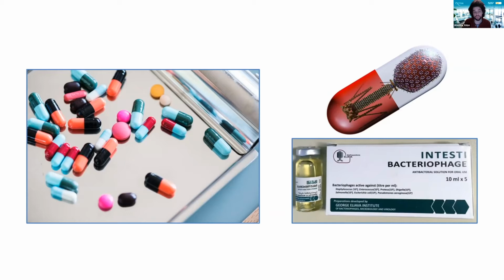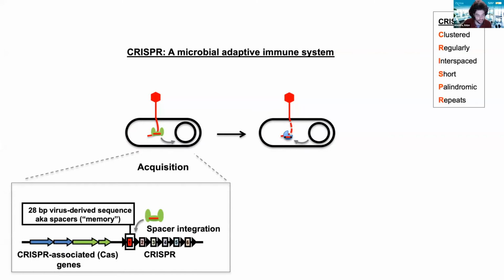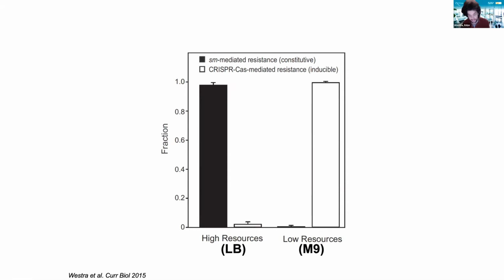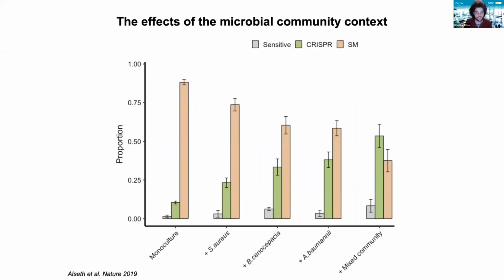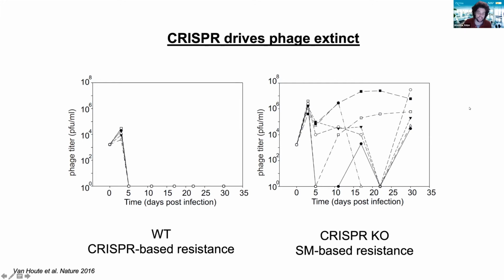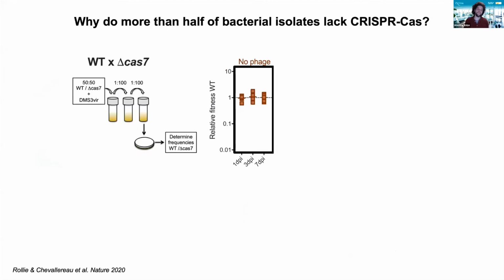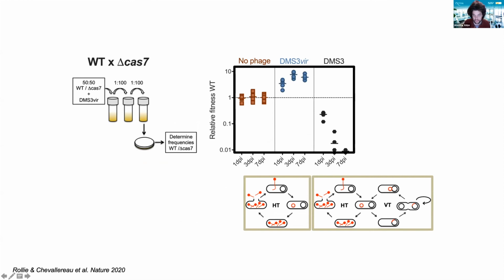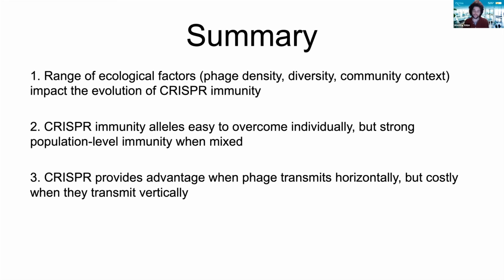Edze Westra Feb2021 microbiology symposium